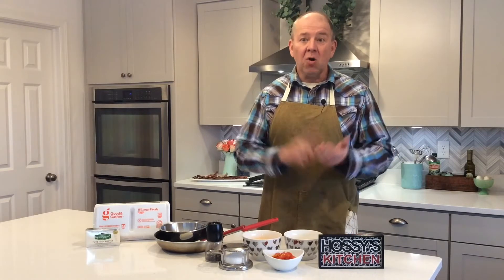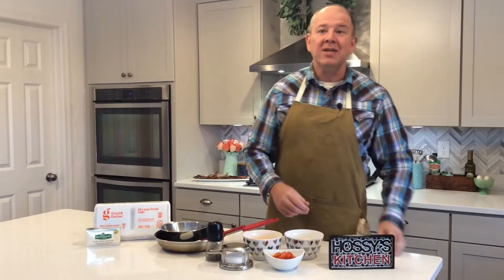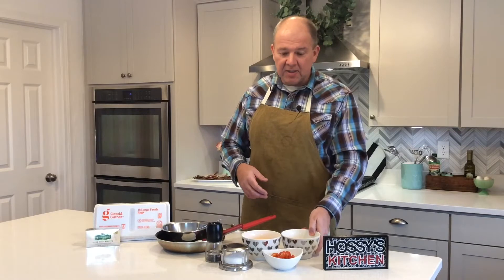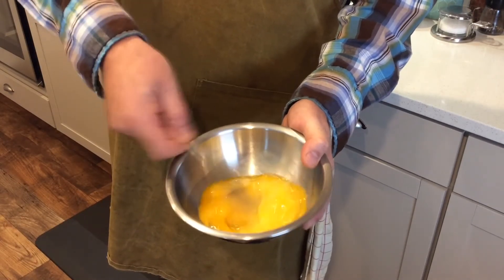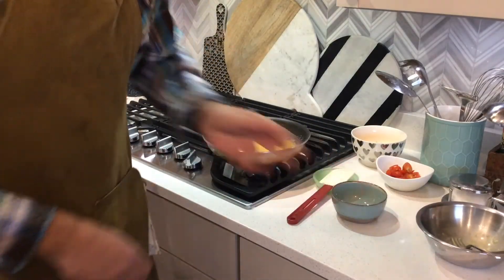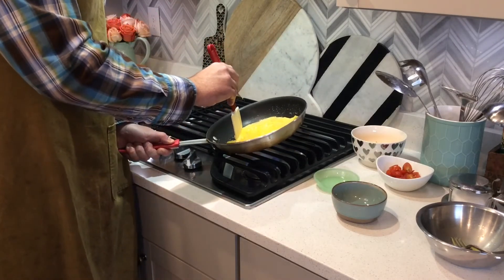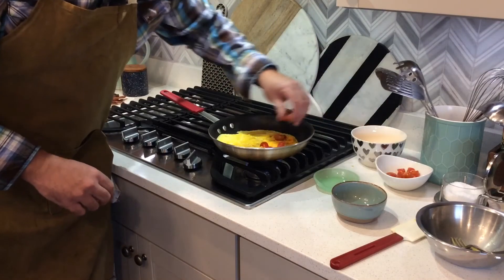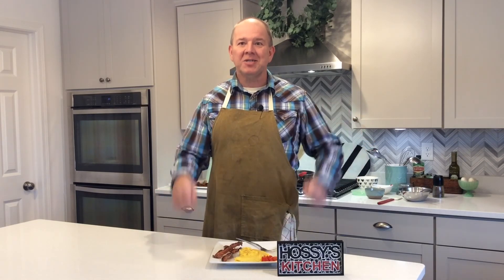How To Make An Omelette: Quick, Easy and Tasty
In this video we show you how to make an omelette. It’s the first thing I remember cooking all by myself back when I was 12 or 13 years old. I was watching a show on PBS called the Frugal Gourmet and he showed me how. If you YouTube search for Frugal Gourmet Omelette, you can watch that episode.

Jacques Pepin also has a great video on Omelettes on YouTube.

10 inch non-stick skillet
3 eggs
Butter
Salt & Pepper
Your favorite Omelette filling